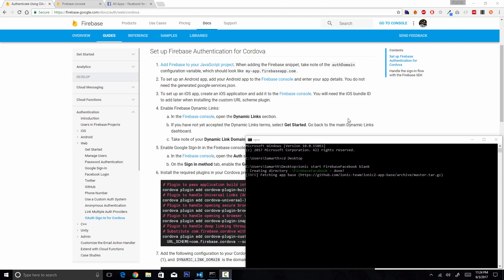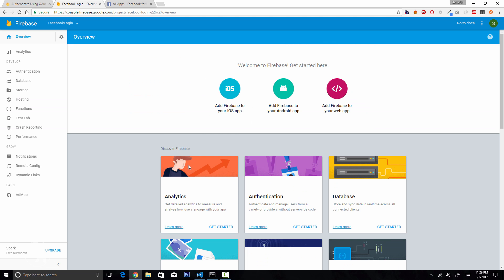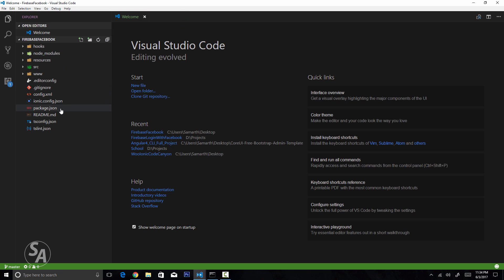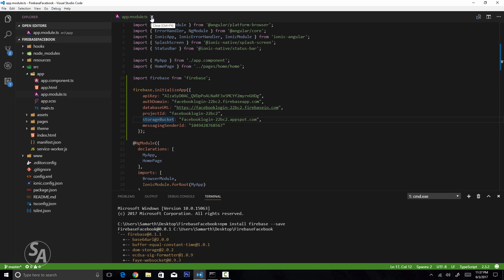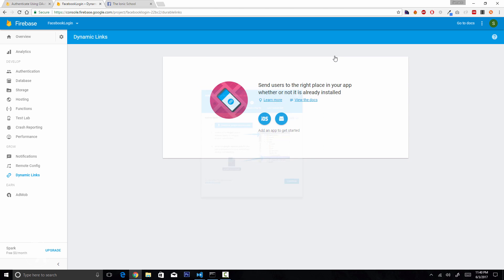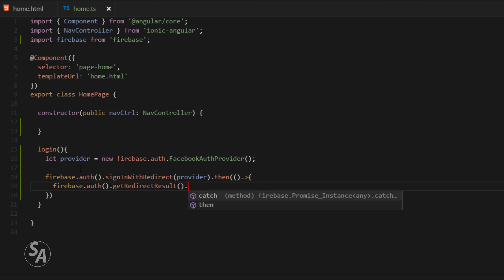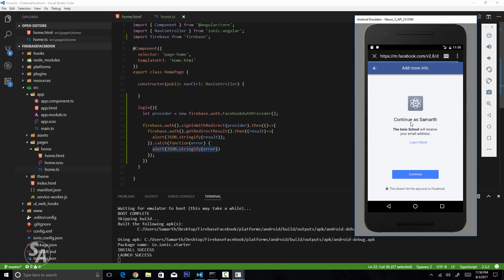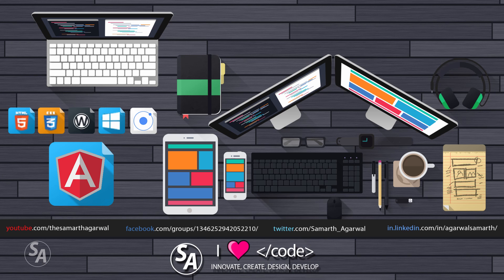Facebook Login with Firebase in Ionic 3 App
In this coding session, we will build a simple app and implement Facebook login using Firebase Auth. We will use the web browser based login that opens an in-app browser to log the user in. After successful login, the in-app browser closes and the login info is returned to the app.

Learn to build Ionic 3 Apps for WooCommerce.

Build an eCommerce Mobile App from start to end using Ionic Framework 3 and WooCommerce using HTML, SCSS and TypeScript.

Ionic 3 Apps for WooCommerce is a course that will help you understand the basics of the latest version of Ionic Framework, v3, and also walk you through, step by step, to build a complete eCommerce application for Android and iOS using your WooCommerce Store as the back-end. Ionic Framework v2 and v3 are similar, so even if you want to learn Ionic 2, you need the same course.

The eCommerce app that we will build in this course gets the products' information from the WooCommerce store. You do not need to setup any  extra databases or servers. All you need is just a WooCommerce store, either locally or on a remote server.

Don't own a WooCommerce Store yet? You will learn how to setup a WooCommerce store for free on your own computer and then use it to build an eCommerce App. You do not need to buy any tool or software. The course uses all open-sourced technologies.

You will build an eCommerce app that will allow the user to browse through the product catalog, search products in a particular product category, add product to their cart and then pay for their orders. The customers can pay using the PayPal payment gateway as well. The users will get Push Notifications every time you publish a new product.